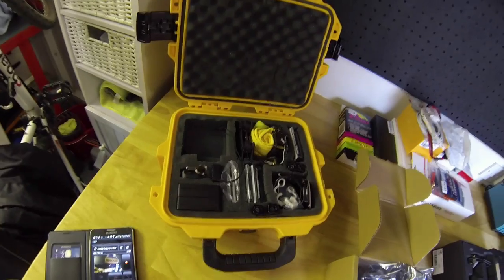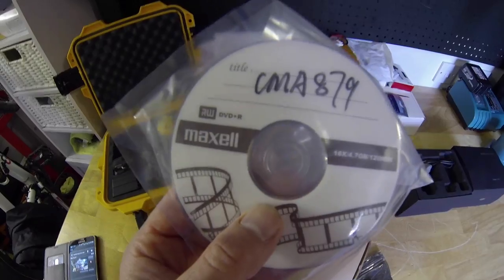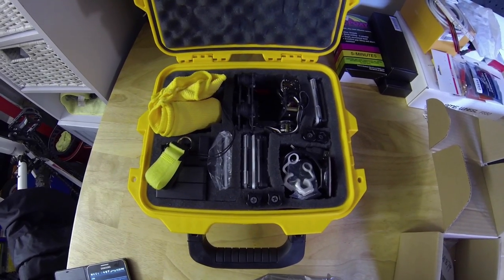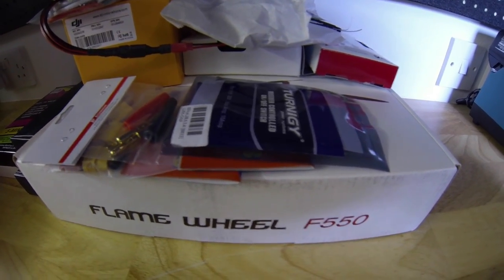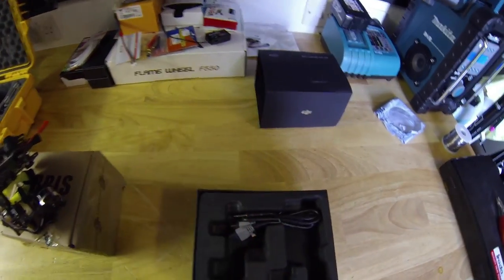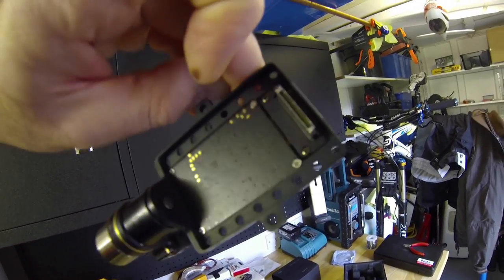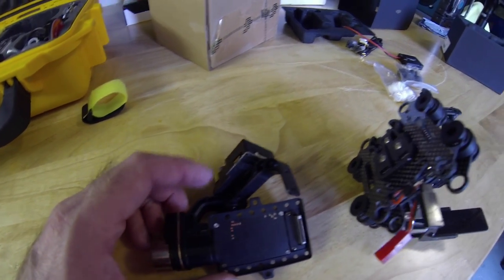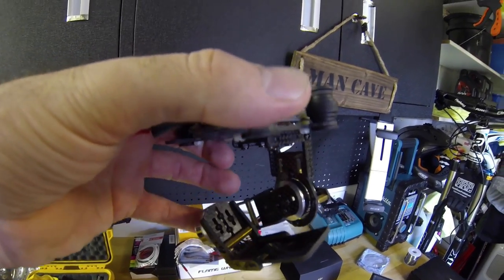Zenmuse H3 2D and Arris CM2000 V2 comparison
A quick look at the Arris CM2000 V2 next to a DJI Zenmuse H3 2D with some video footage for comparison using a DJI F330 and F550 Flame Wheel.